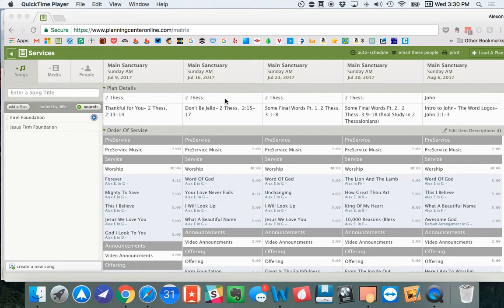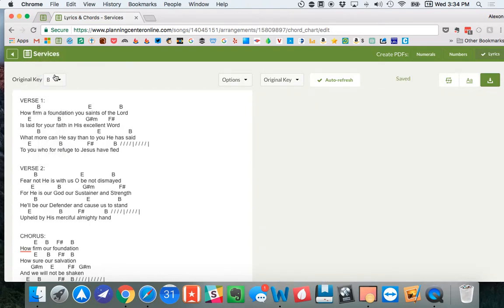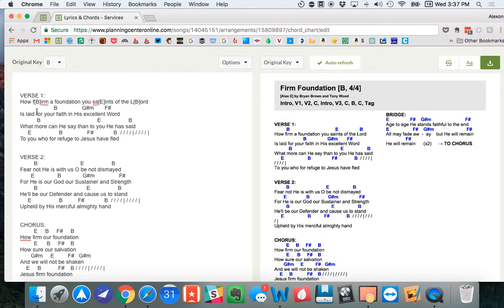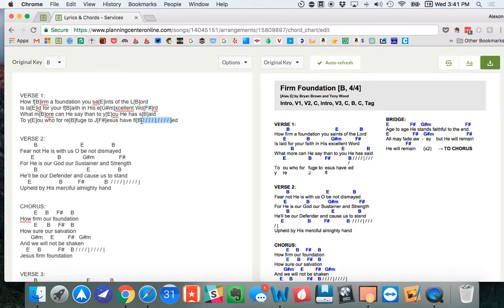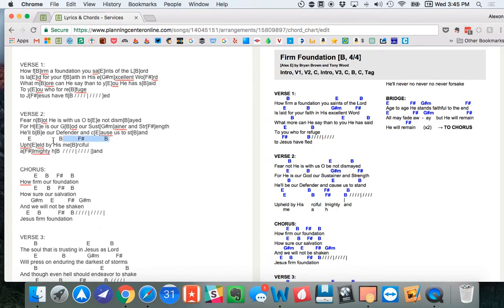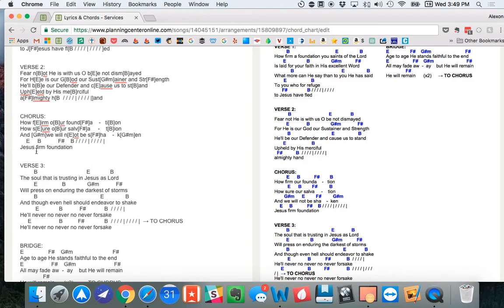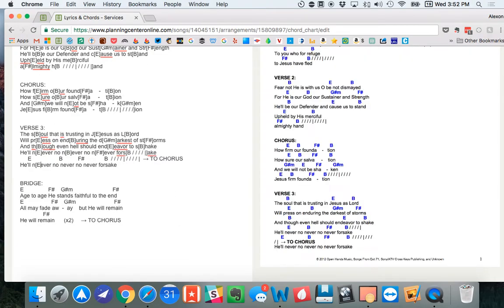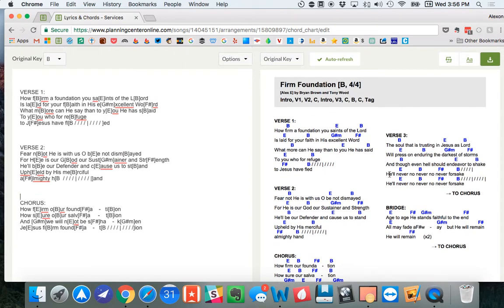How To Create A ChordPro Format Chord Chart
I know I was saying "Pro Chord" as opposed to ChordPro, which just shows what an amateur I am.

In this video I show how to create a ChordPro format chord chart, from start to finish. It's long, but you can get the point after 4 minutes and bounce, or stick around and watch me trouble shoot some trickier issues as I build a ChordPro format chord chart in Planning Center.

🎉 ACADEMY! 🎉

🚩 Get 15 days of Worship Ministry Academy for $1:
Get organized and equipped with our 10 in-depth courses, live monthly training, weekly Q&A sessions, pre-built ministry systems, team documents, team discipleship material, personalized help, and a supportive community! Visit Worship Ministry Academy and start your $1 trial today!